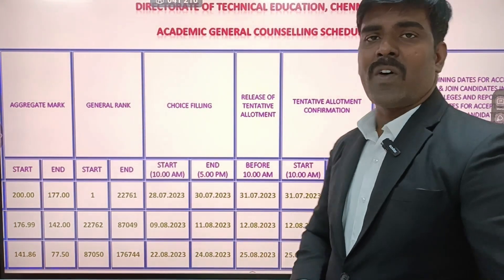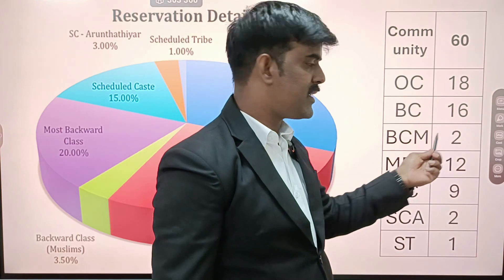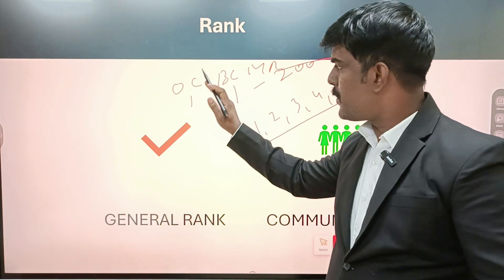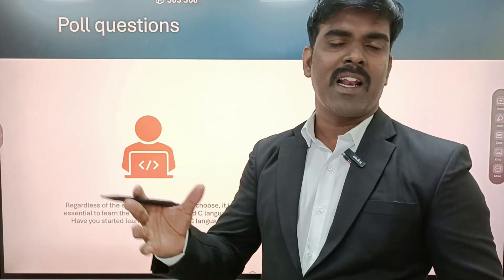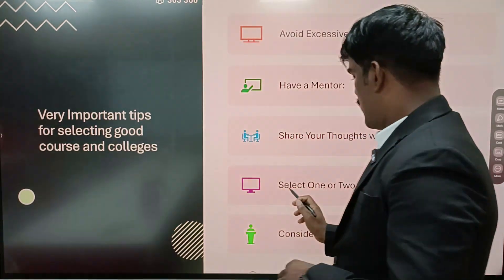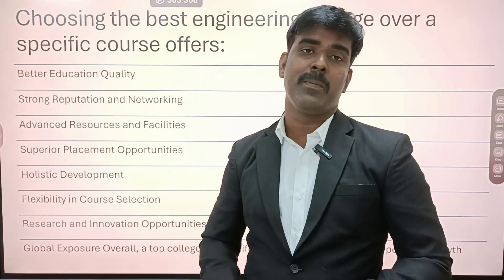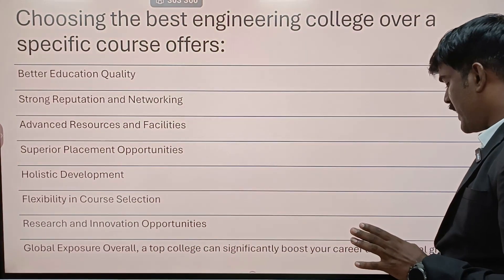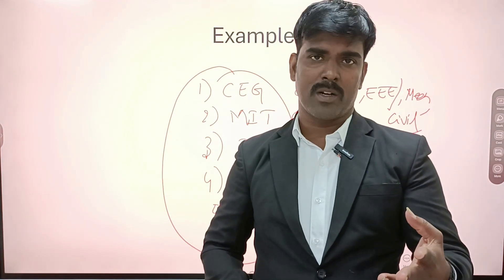TNEA 2024: Choice tips: தவிர்க்க வேண்டிய தவறுகள் || பெற்றோர்கள் மற்றும் மாணவர்கள் கவனத்திற்கு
Fill this Google form for Scholarship in top colleges

"Welcome to our latest video on TNEA 2024! In this video, we share essential tips and strategies to help you create the perfect choice list for your engineering college admissions. Whether you're a first-time applicant or looking to improve your choices from last year, these insights will guide you through the process. Don't miss out on maximizing your chances of getting into the best colleges in Tamil Nadu!"